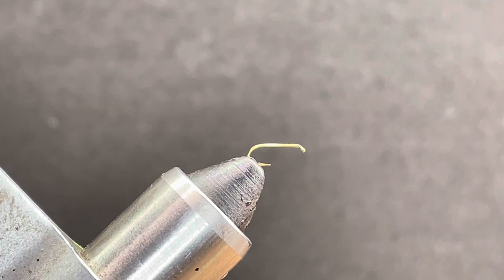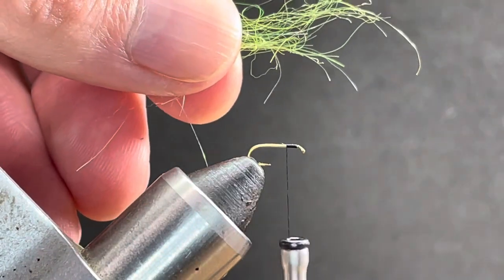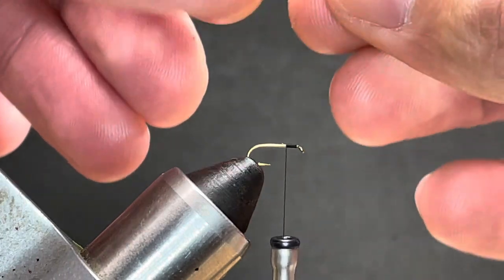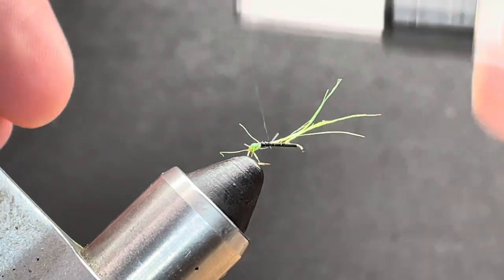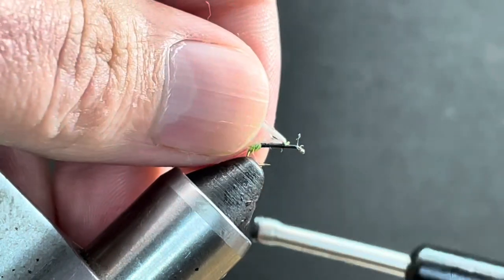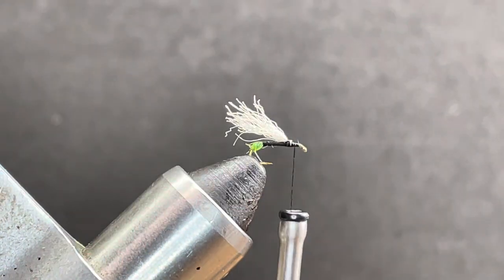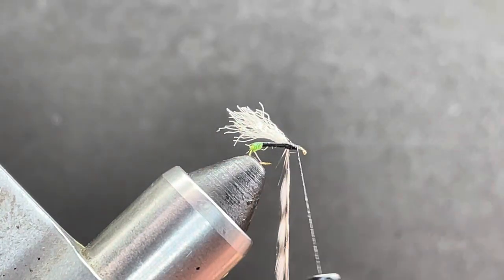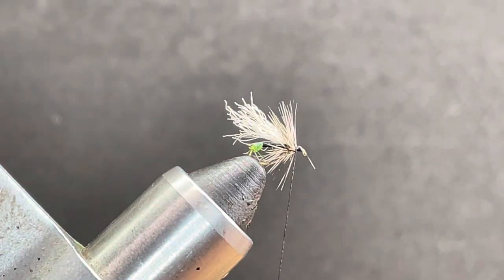Egg Laying Black Caddis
Fairly easy little black caddis pattern. Or tie  this in brown for little brown caddis .